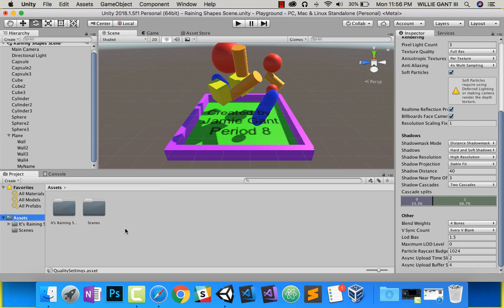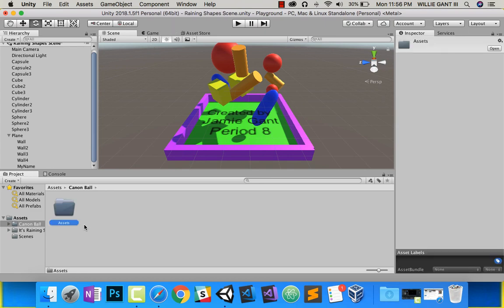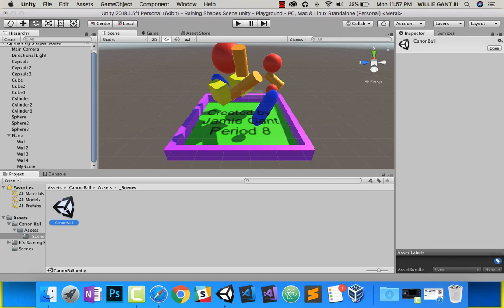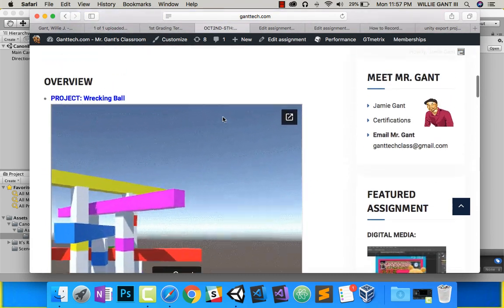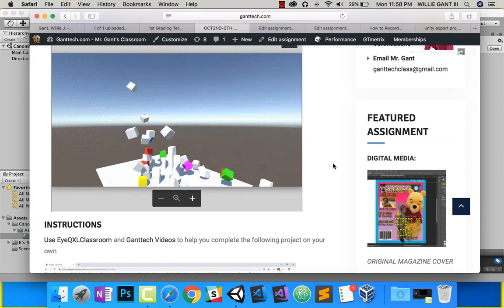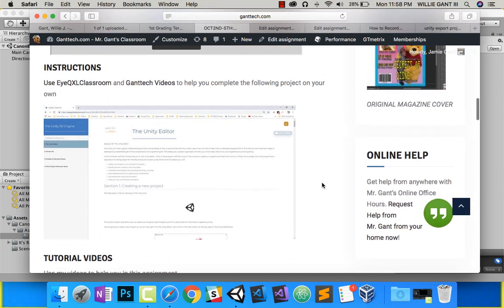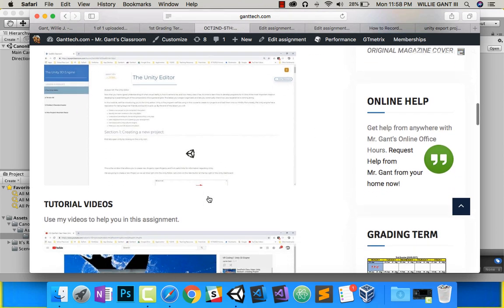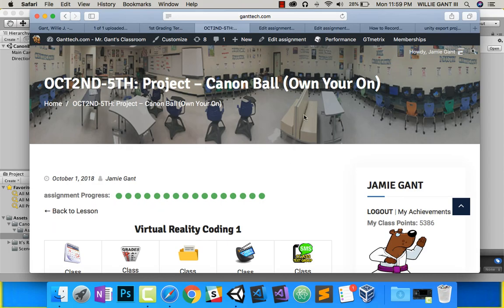Virtual Reality Coding with Unity ( Canon Ball Introduction)